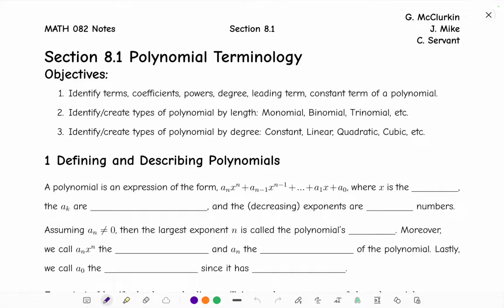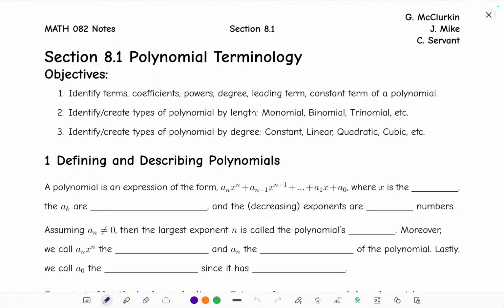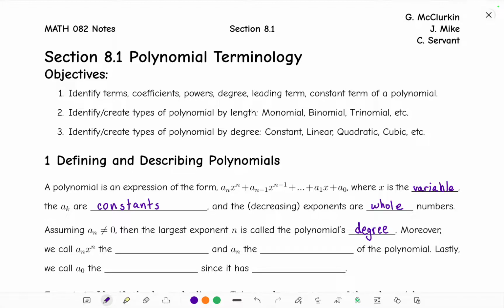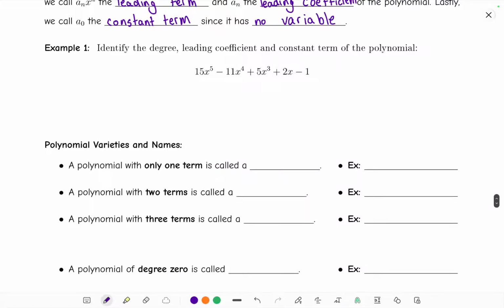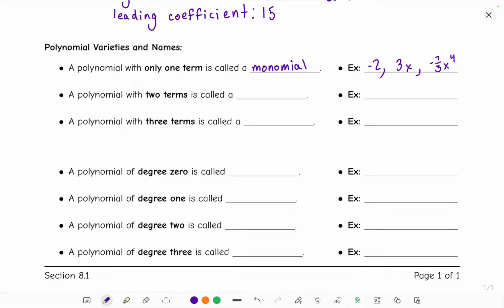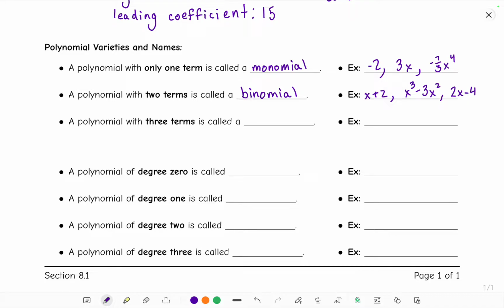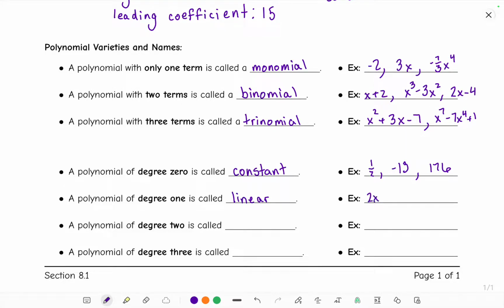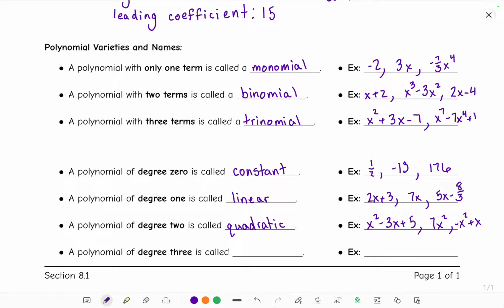MATH 082 Section 8.1 Polynomial Terminology